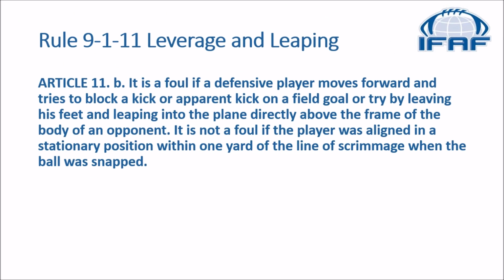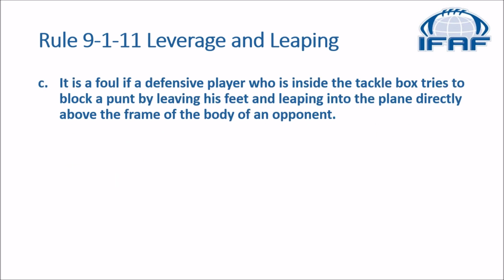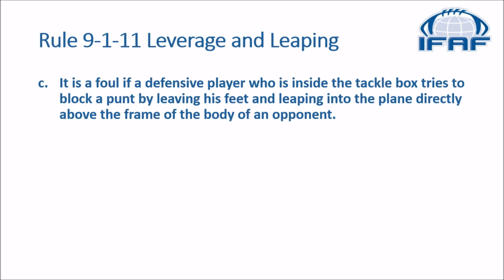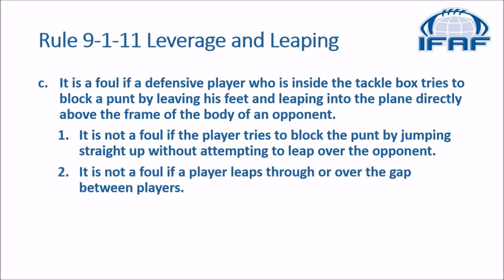IFAF Training tape 2020 41 PF LEA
Personal foul
Leaping
Examples of fouls and legal action.